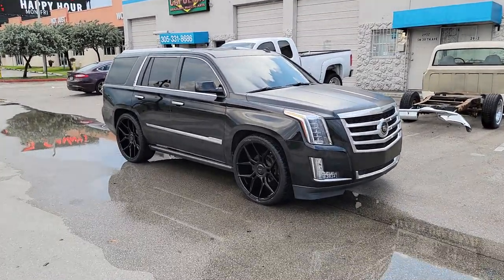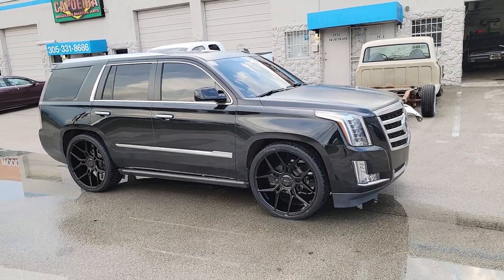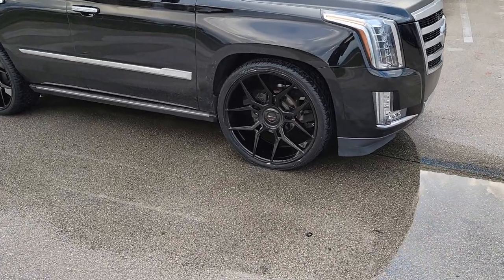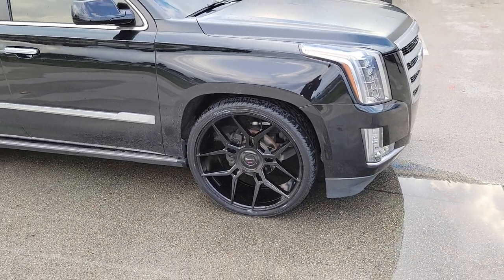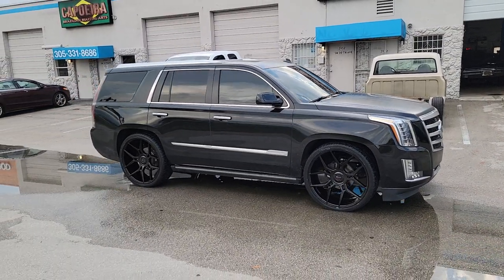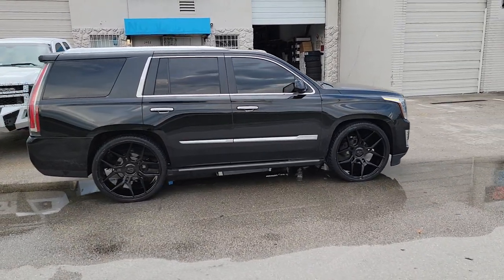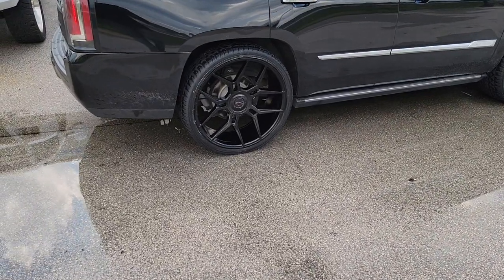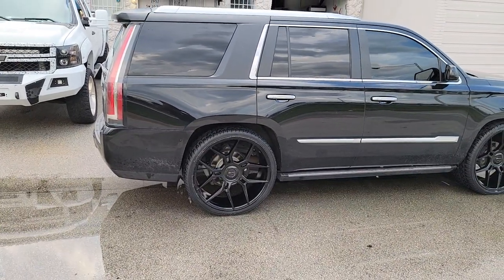26 Inch Giovanna Haleb Black Wheels Luxury Rims Cadillac Escalade DUBSandTIRES.com